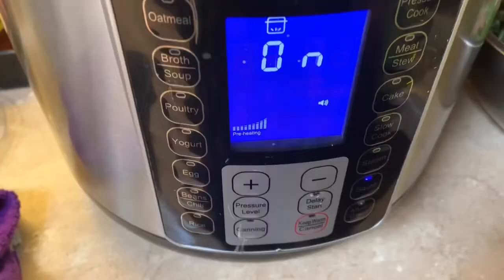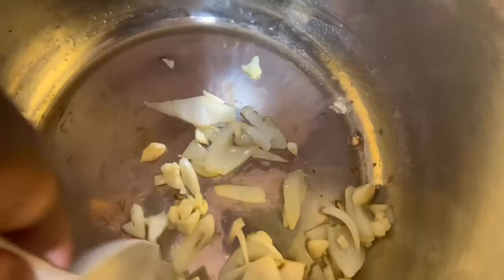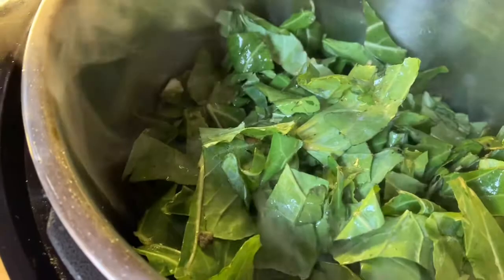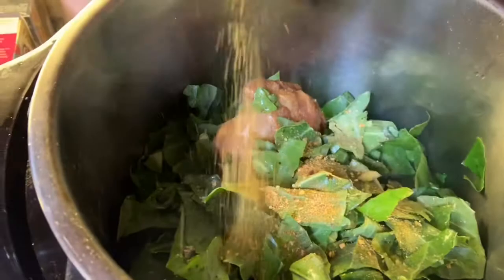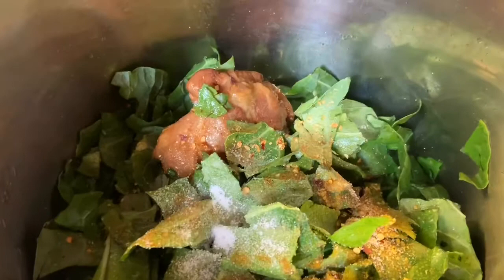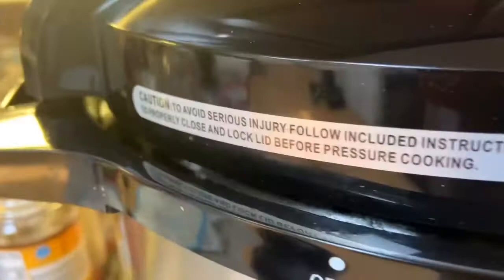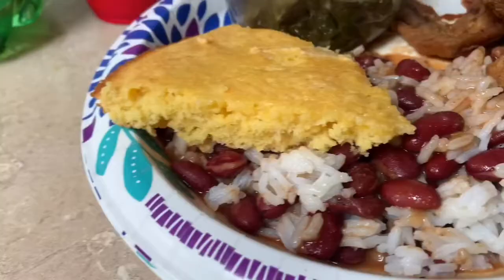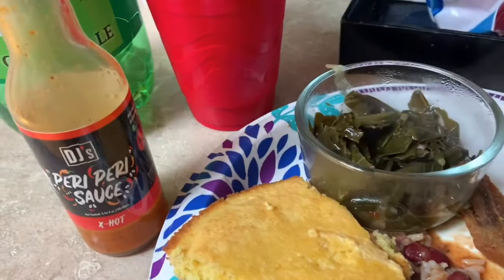How to make collard greens the easiest way! Instant Pot Soul Food Starters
How to make collard greens recipe - a Cook with Me

Easy Instant Pot Recipe

Enjoying the soundtrack and music that play in my videos? Use my code below to check it out! First month is FREE.

🥕 INSTACART
Shop for groceries to be delivered safely, efficiently, and accurately to your home! Get $10 off your first order using my code!

👗 Stitch Fix
Sign up for your own personalized, beautifully curated fashion box and receive a $25 credit towards your first fix!

☀️ Morning Fame
Fellow YouTubers, use Morning Fame to help find popular keywords to use in your video’s title. This website has been extremely helpful with giving my videos a nice boost in it's category and attracting organic subs.  I recommend all YouTubers to use this service! It's by invite only though— you’ll get the first month free!  Here's my code:

 🎨 Canva
Take your thumbnails, social media graphics, and digital publications to the next level!

New to the vlogging scene, I'm a 40-ish melanatedly gifted divamomma, wife, daughter, meme hoarder, forever jokester and full time server of curves & serves!  She is definitely the first of her name from the best city in the world, that is Chicago!

I've always been the chattiest girly girl I know. So I figured I'd share my passions, recipes, and the latest shopping hauls &  finds with YouTubeLand!

If you enjoy what you see, then you  are now part of my FRAMILY (friends + family = FRAMILY). 💜

📲 @ latricekelly (IG)

👻 @ divahmomma (Snapchat)

🎵 @ latricekellysparkles (Tik Tok )

Intro/Outro Music Credit: LAKEY INSPIRED Track Name: "MIDNIGHT BOUNCE" Music By: LAKEY INSPIRED @

collard greens recipe, collard greens, how to make collard greens, the best collard greens recipe, instant pot recipes, how to us an instant pot, easy instant pot recipes, cook with me, grocery haul, greens and cornbread, greens recipe soul food, greens recipe instant pot, greens recipe smoked turkey, easy greens recipe
collard greens recipe easy, bag collard greens recipe